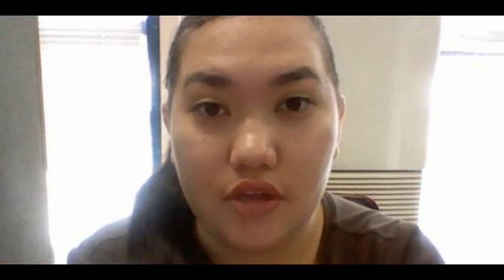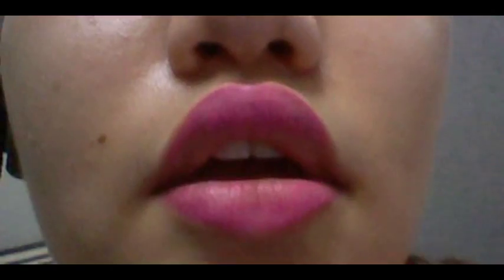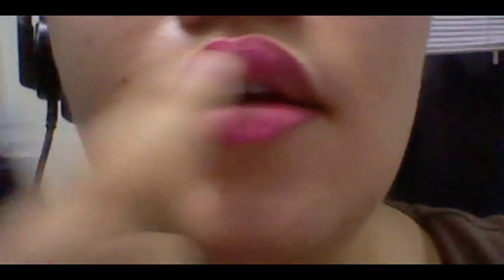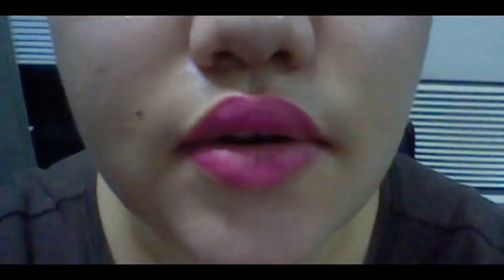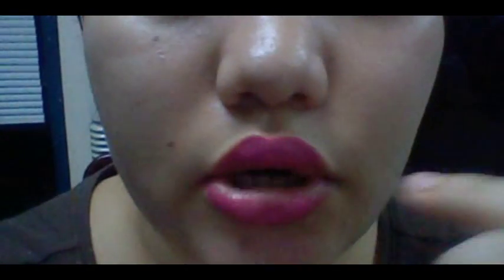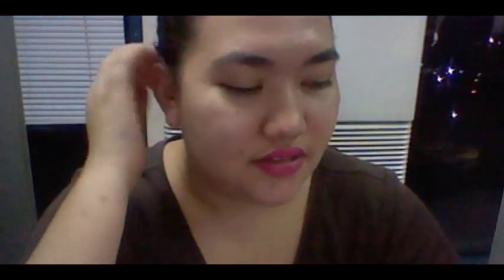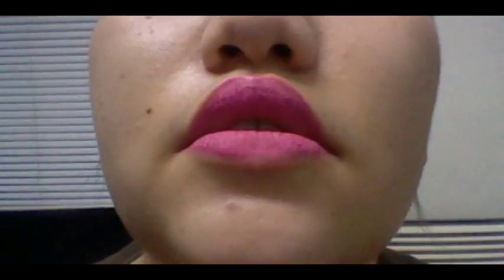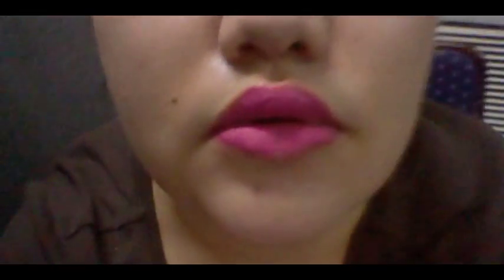Roadtest: excel paris 24 hour lip cream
READ ME!!

I am back with a review! :)

Have you tried these?

Let me know what you think about them on the comment box.

Questions? Suggestions? Reactions?

Much Love!

xx Alice